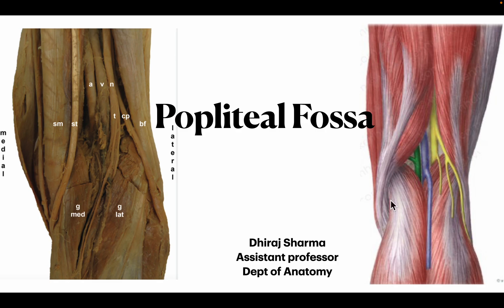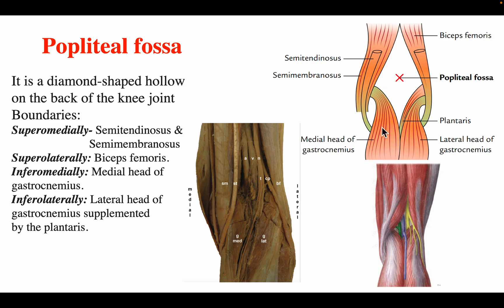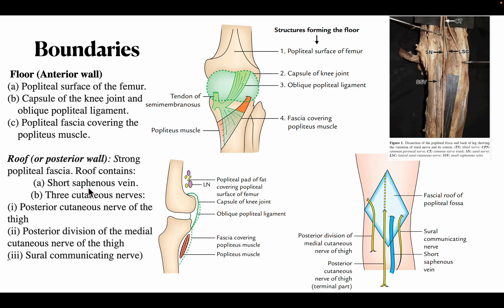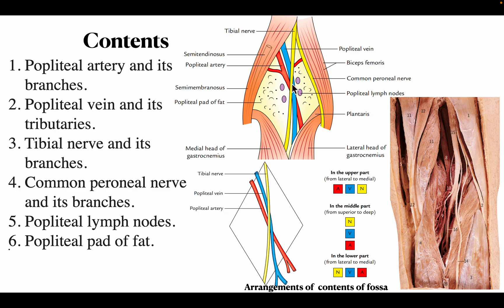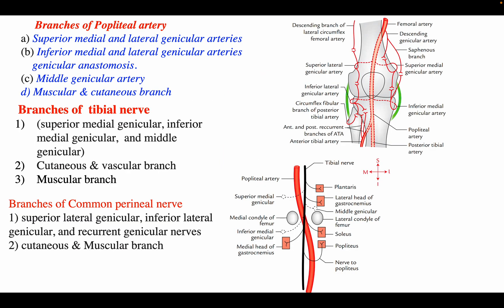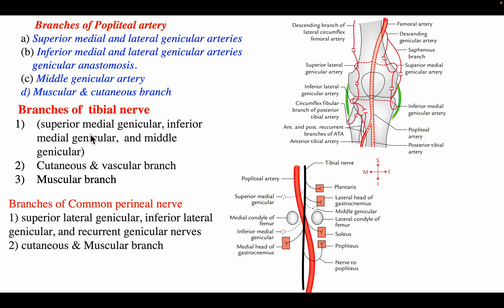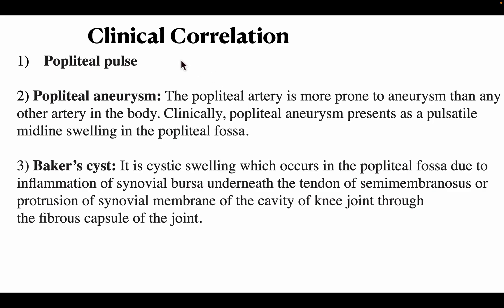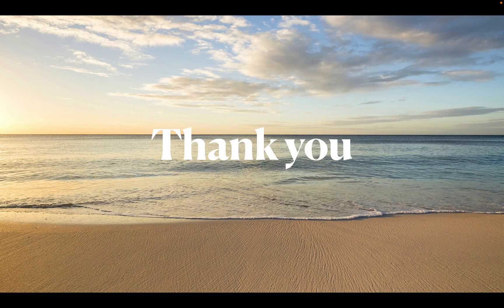Popliteal fossa || Quick Revision of popliteal fossa || Anatomy Of Popliteal fossa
Popliteal fossa
Quick Revision of popliteal fossa
Anatomy Of Popliteal fossa